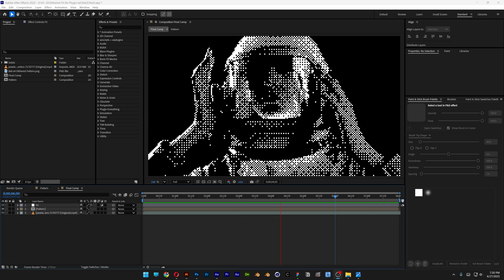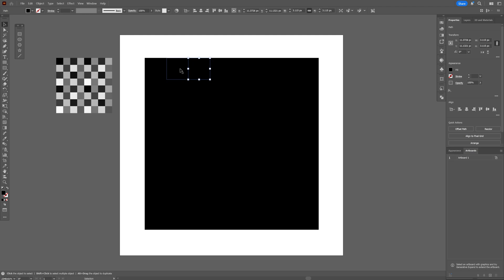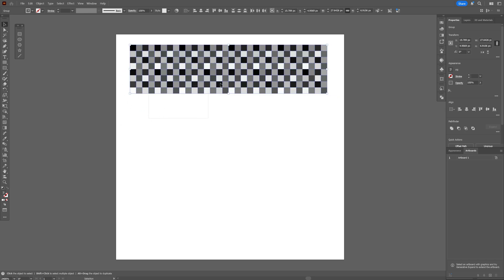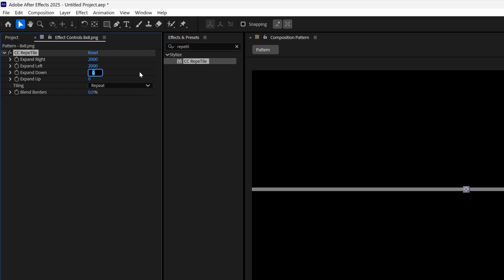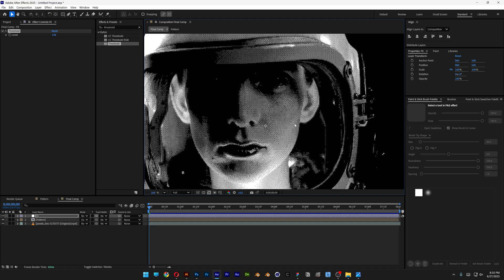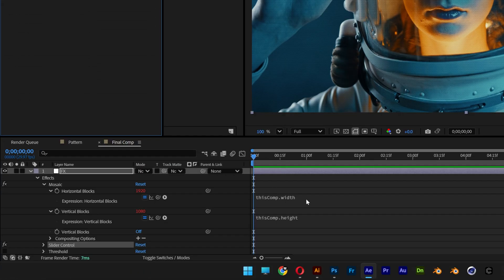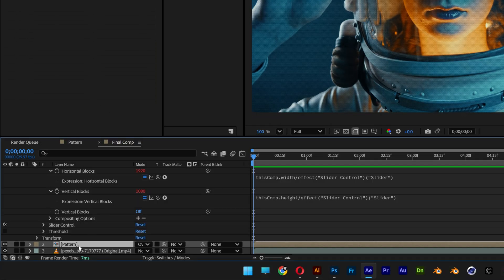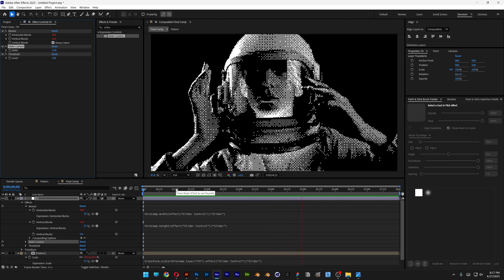How To Make Cool Dithered Effects In After Effects With No Plugins!